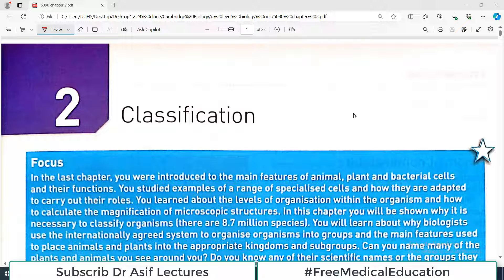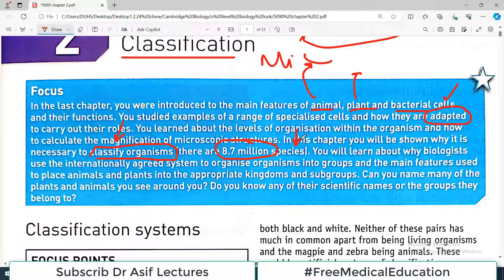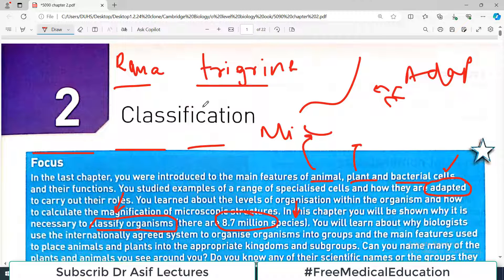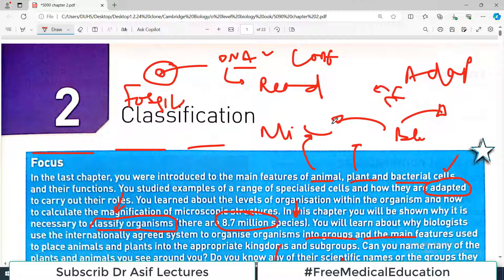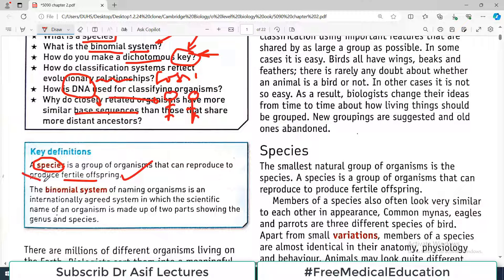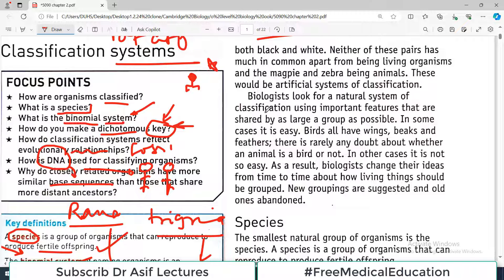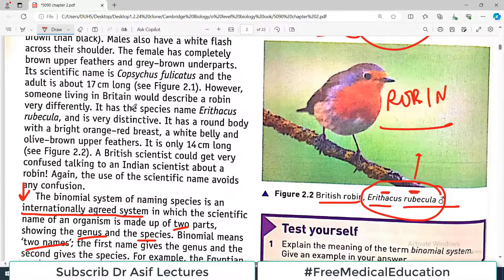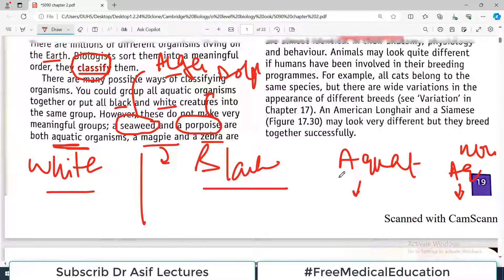Chp#2 (Part1) | Classification | Species | Bionomial Nomenclature | 5090 O Level Biology | Hodder